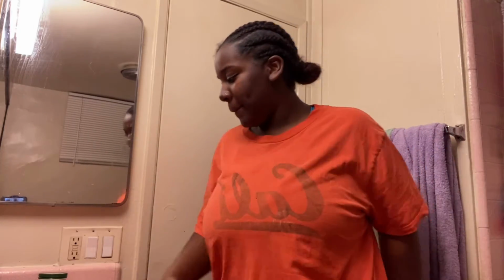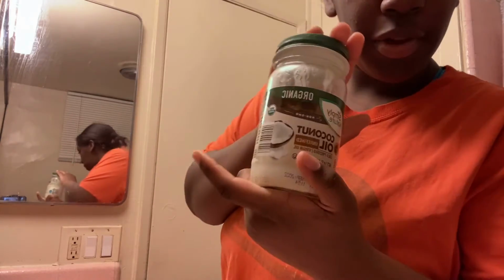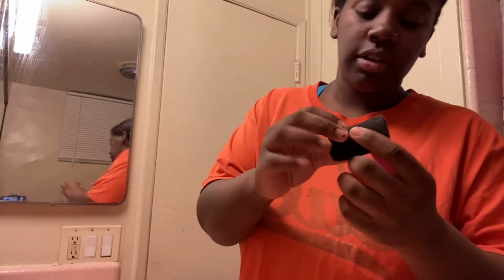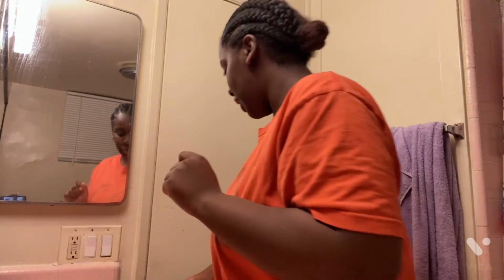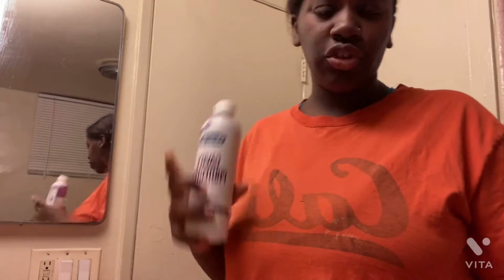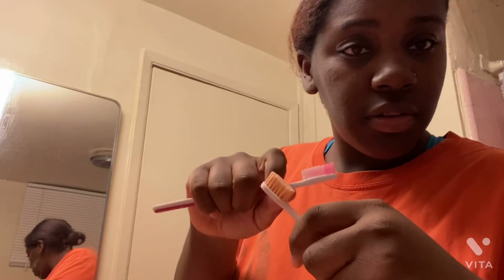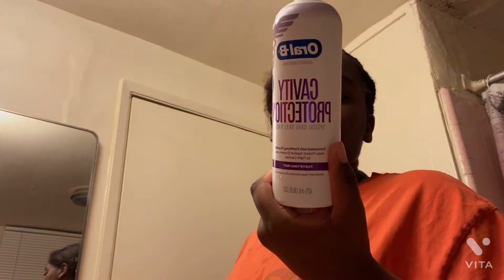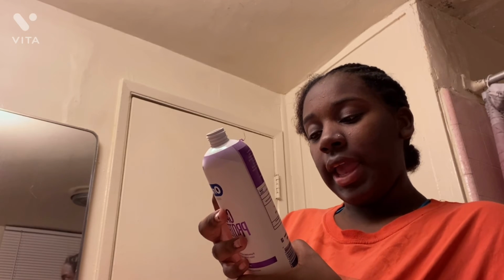My new and approved night routine￼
Follow me love’s 💙